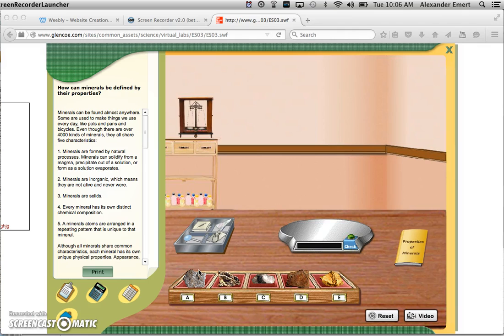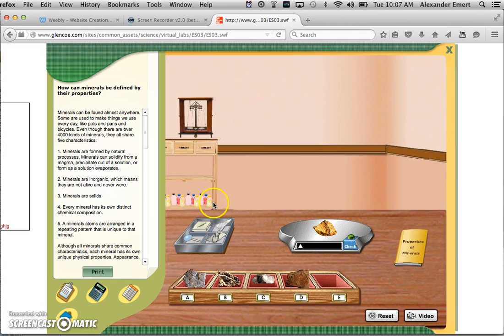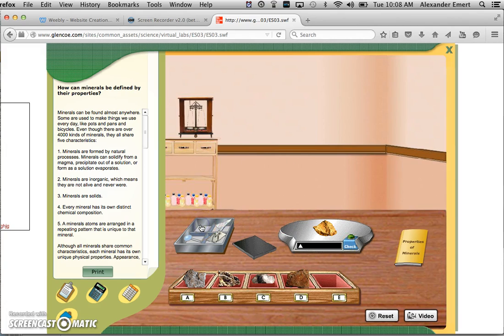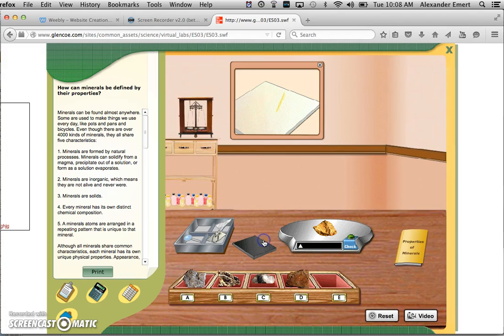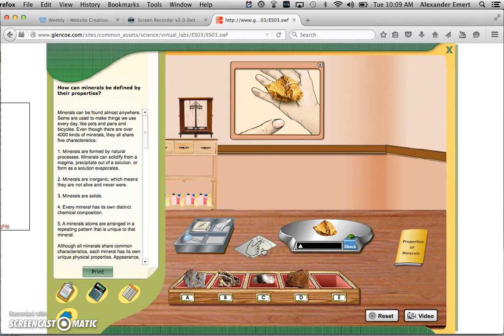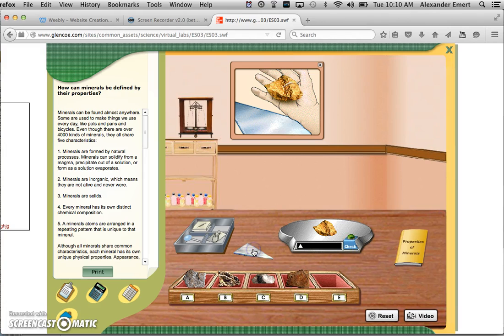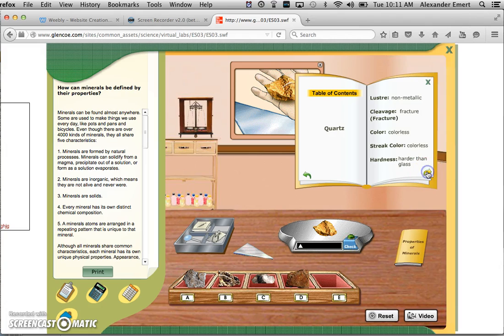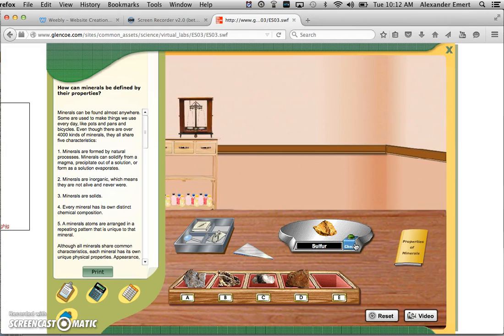Virtual Mineral Lab Intro